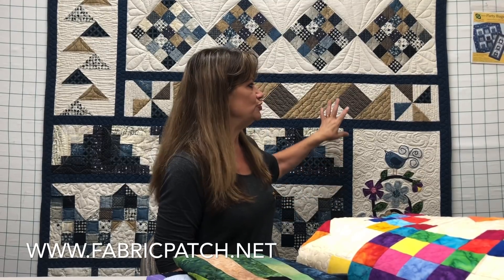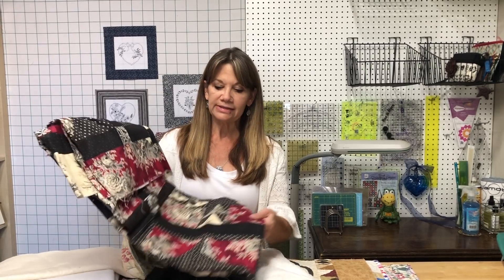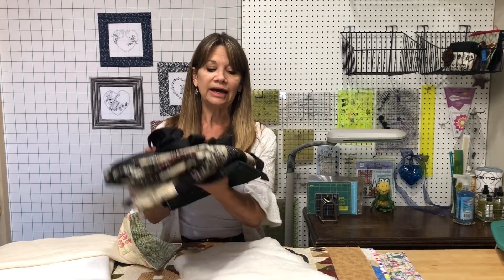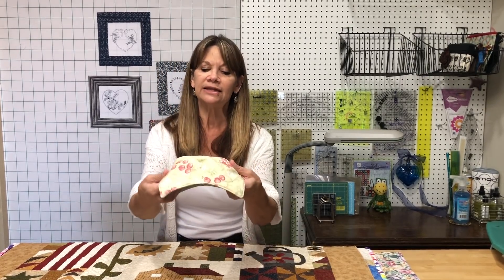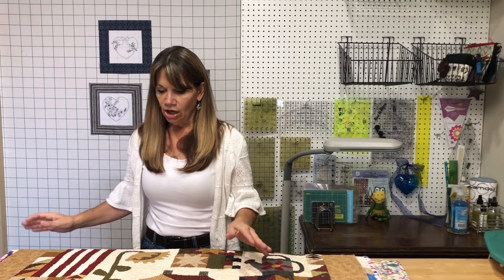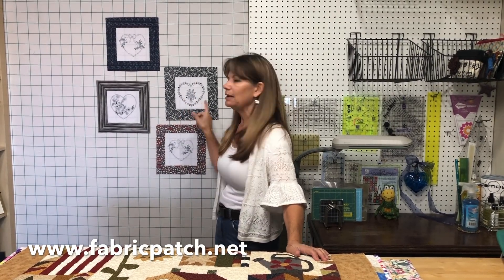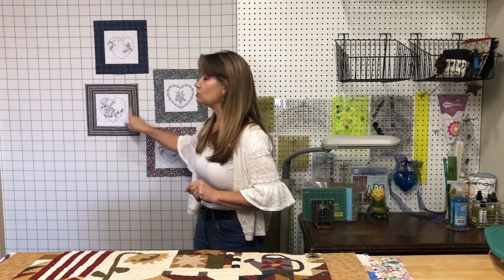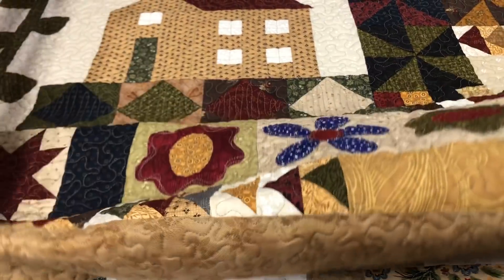How to finish it up! Machine Quilting, Hand Quilting, Long Arm Quilting, and more!!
Cindi gives you ALL of the information, tools, tricks and quick tutorial to finish your quilt top in one of six different ways! LOTS of information to help you decide exactly how you’d like to quilt your top.

This is class 13 of the Row Sampler Series.